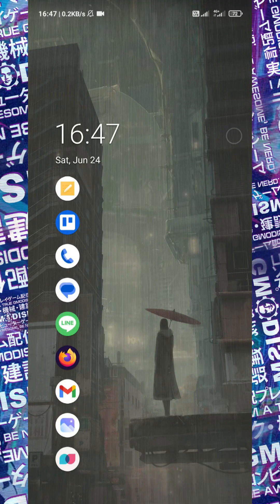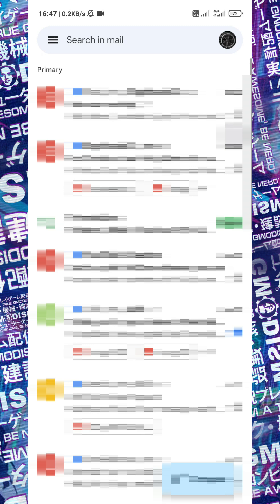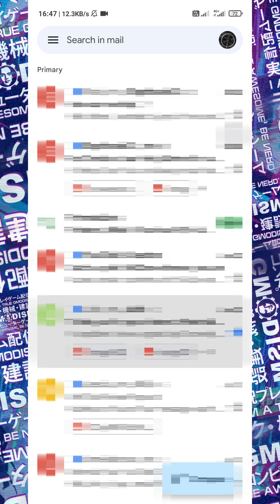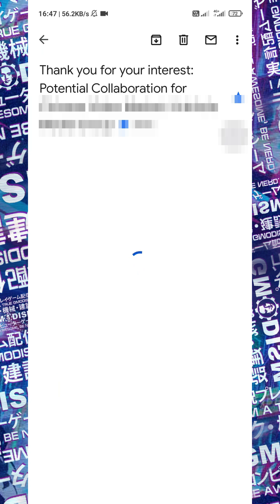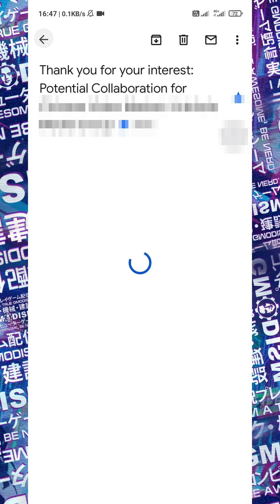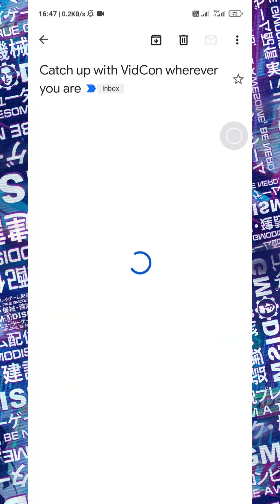How to Fix Gmail Not Loading Email on Android or iPhone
Is your android or iphone gmail app not loading new mails when you try to open them? This tutorial solves the issue and makes sure that your gmail emails are loaded and open fine again!